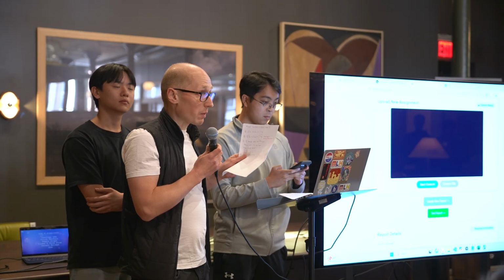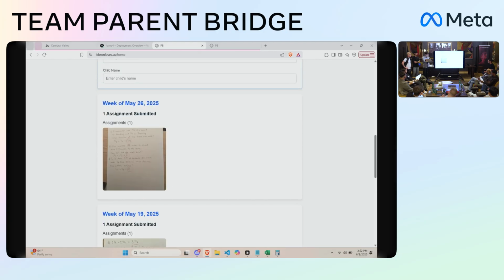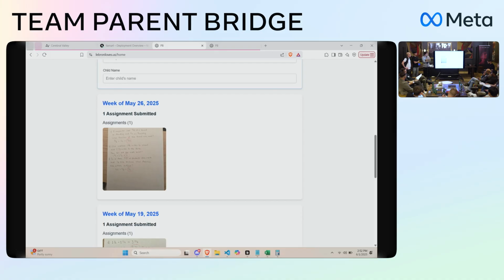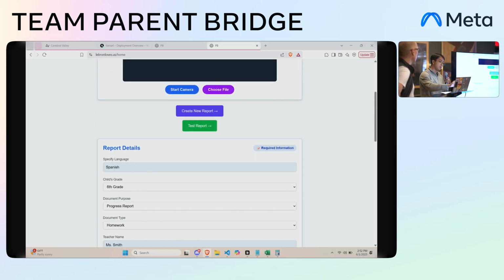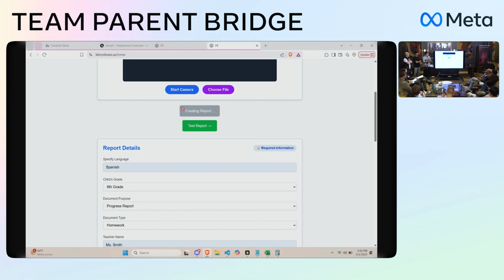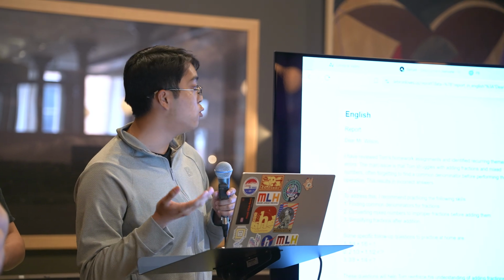Llama 4 NYC Hackathon Best Use of Llama API Winner: Parent Bridge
Learn all about Parent Bridge, the winner of Best Use of Llama API at the Llama 4 NYC Hackathon.

Parent Bridge uses Meta's Llama 4 to analyze student assignments and generate personalized, bilingual progress reports that help parents understand how their child is learning—and how to support them at home. It's like having a teacher, translator, and tutor all in one AI-powered tool.

Key highlights:
- Uses Llama 4 to turn student work into clear, digestible insights for parents
- Automatically generates bilingual reports tailored to each student’s progress
- Empowers families with actionable tips to support learning at home

Stay up to date on future hackathons, events and Llama announcements